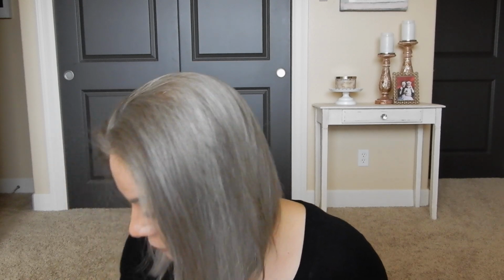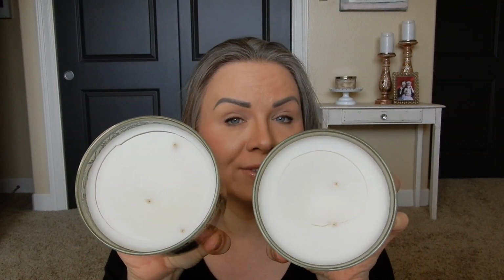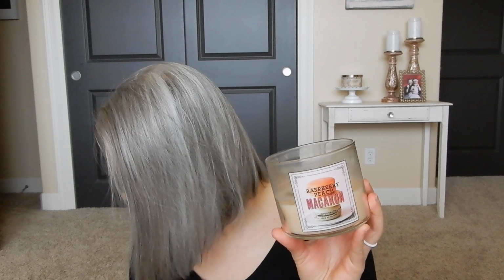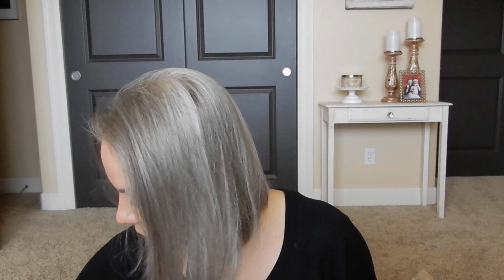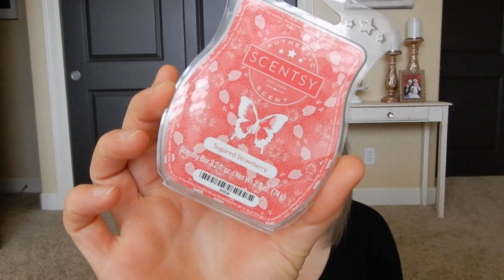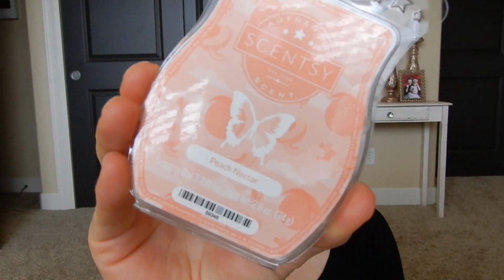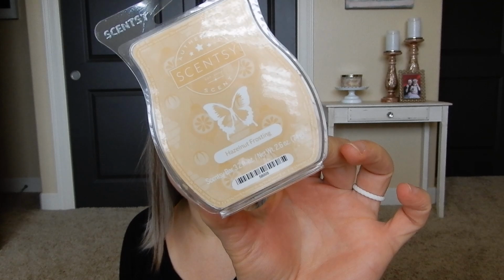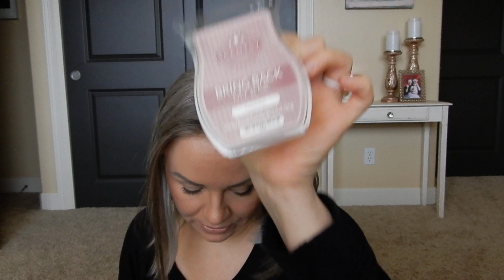HUGE March 2020 Home Fragrance Empties! Wowzers!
Hey guys! Let's dive through my March 2020 Home Fragrance Empties and see what candles and wax melts I finished for this past month. Be sure to leave the number of candles and wax melts you finished in the comments down below!